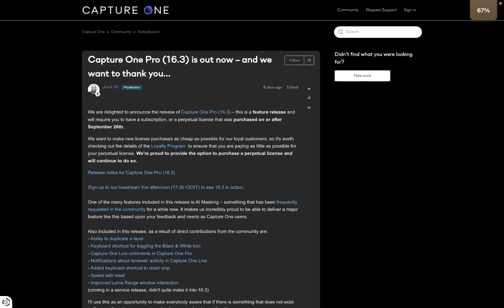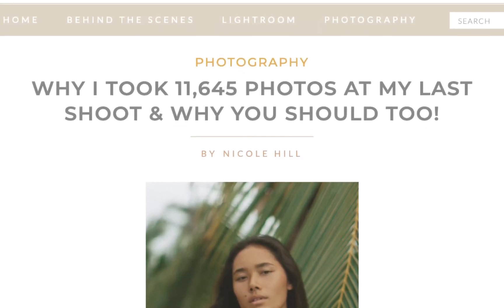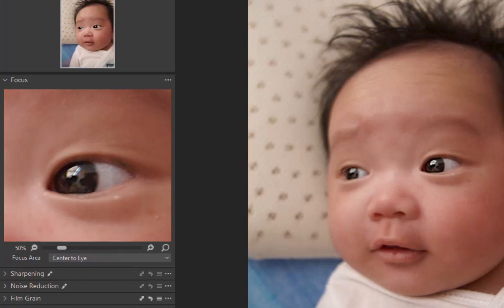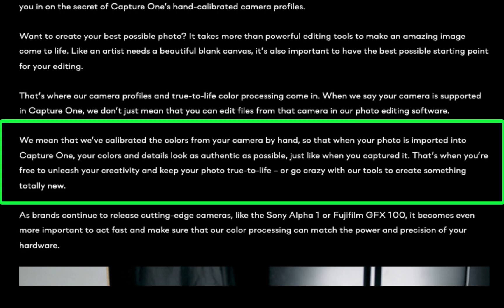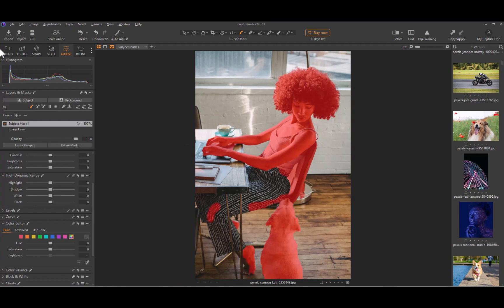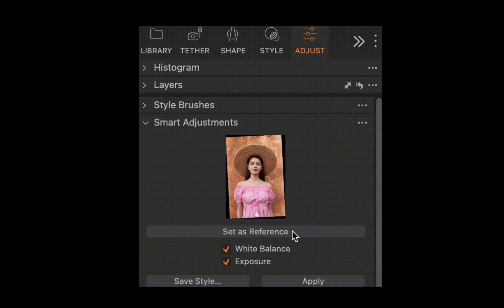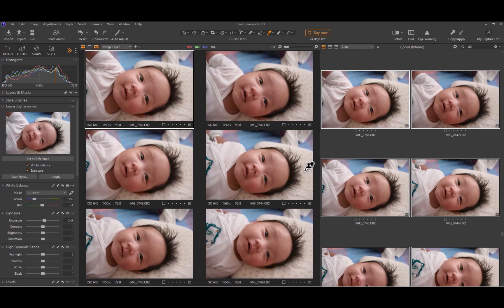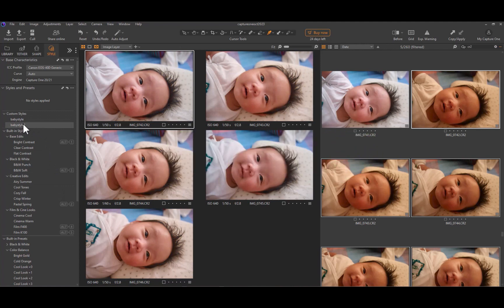CAPTURE ONE 16.3: TOP 4 FEATURES FOR PORTRAIT EDITING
In this video we try to help novices make sense of the voluminous feature set of capture one by listing top 4 features that make capture one a great editor for portrait editing